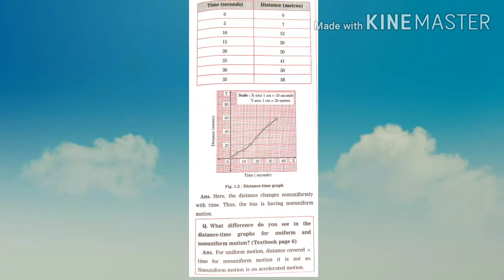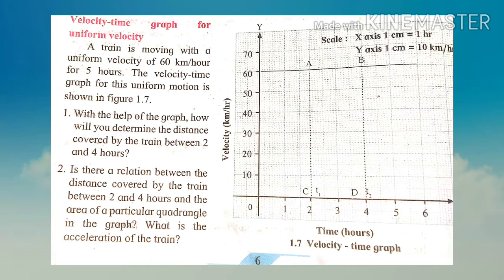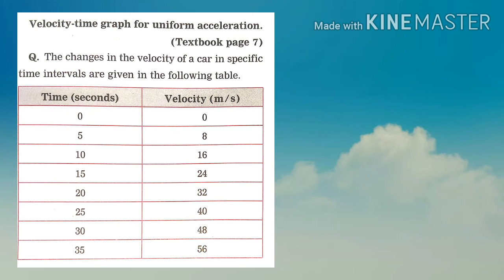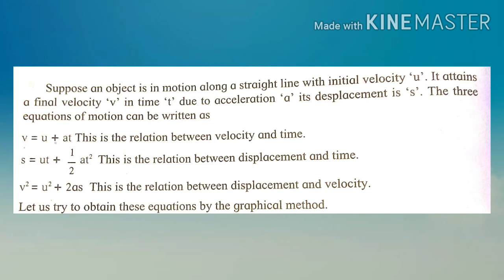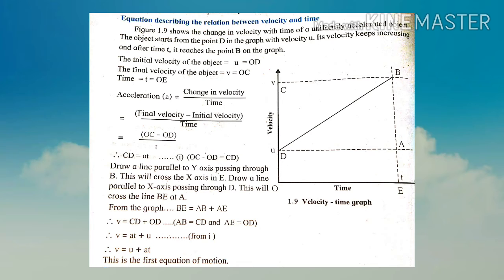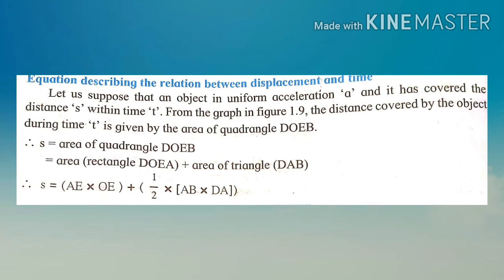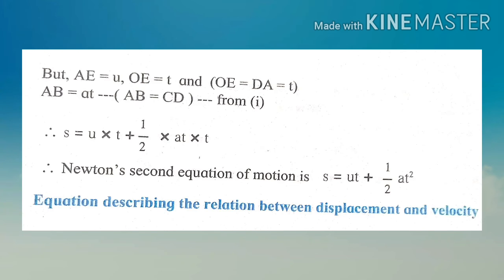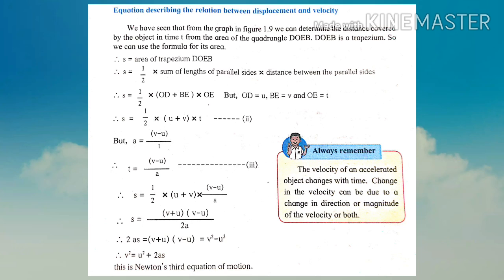Distance time graph for uniform and non uniform motion and Equations of motion (9th science )